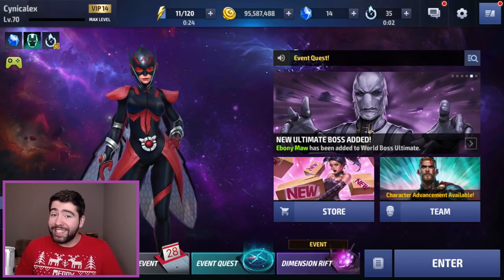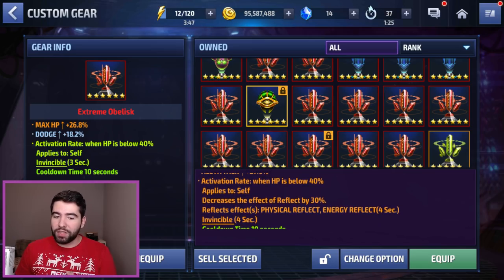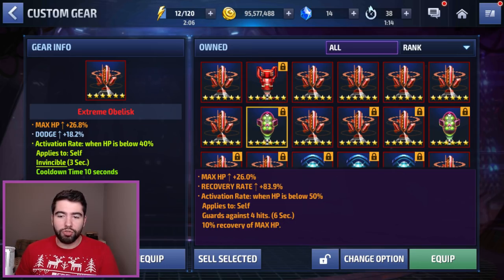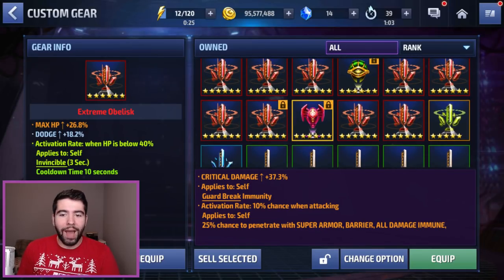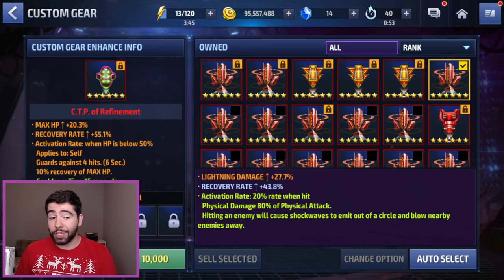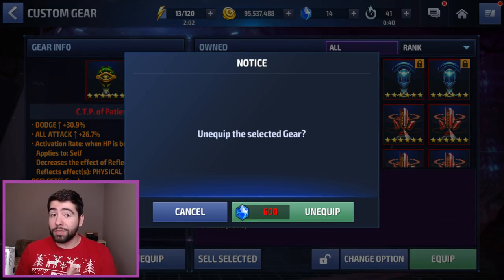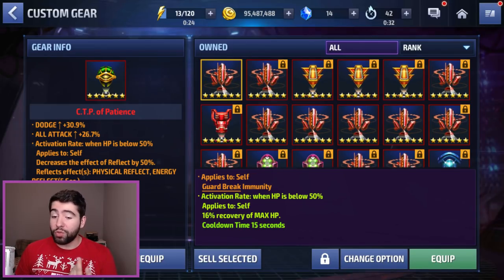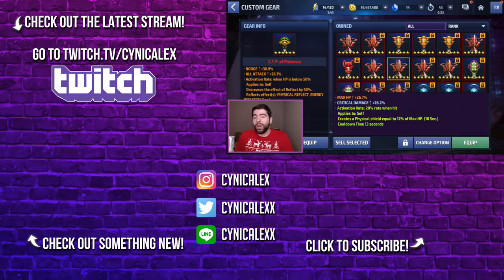MAYBE I'LL DO THIS MORE OFTEN 🤔 (& CTP Selector!) - Marvel Future Fight